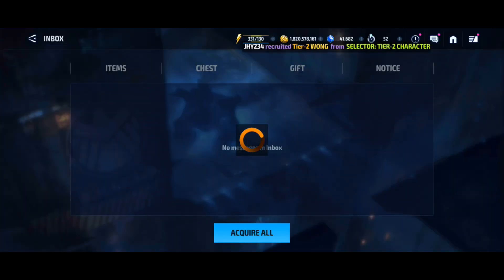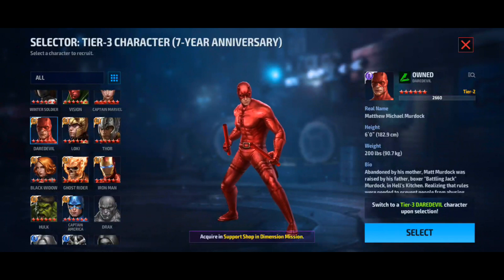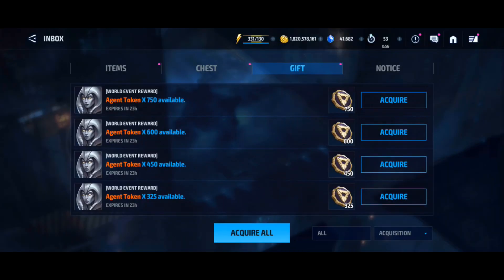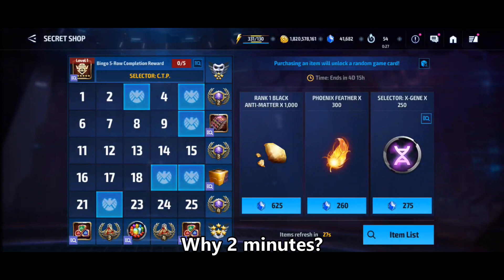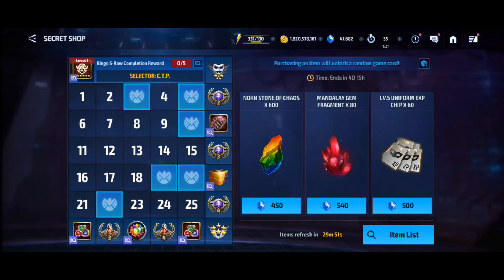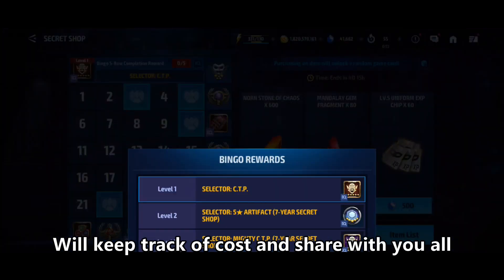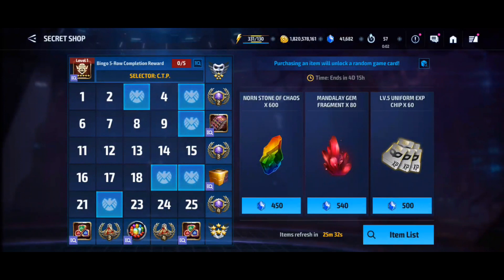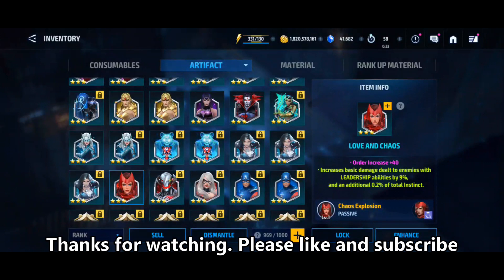Secret Shop | Cheapest Method To Get Brilliant CTP?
I'm going to try the secret shop for the brilliant CTP. Watch this video to find out why I would do something like that. Also bit of a whinge session about Coop now taking 20 minutes instead of 2 minutes.

This video is made under the star creator club